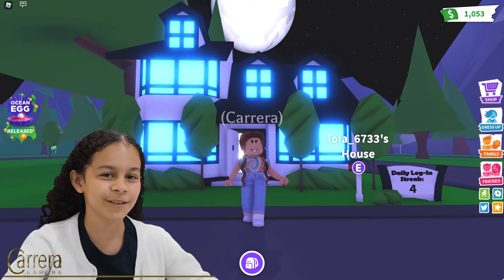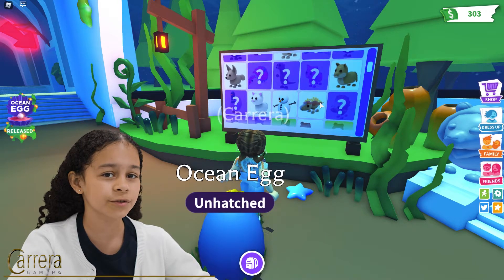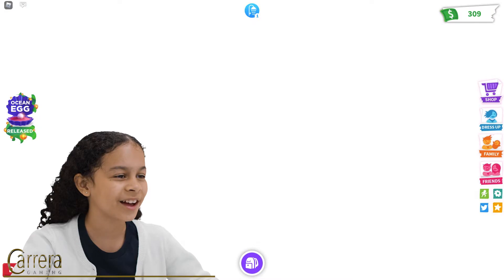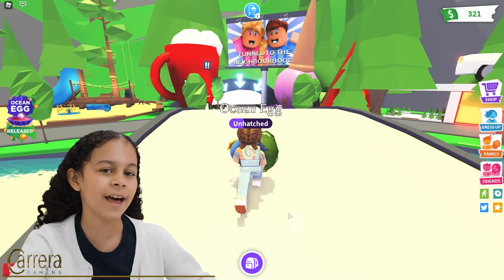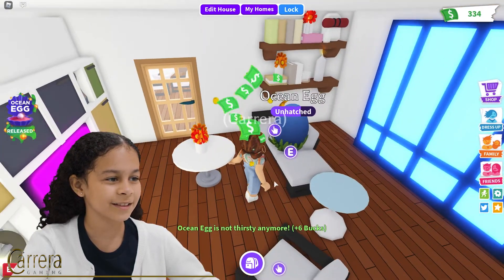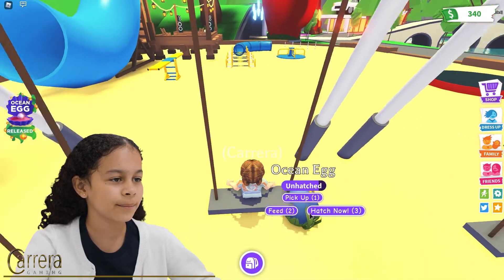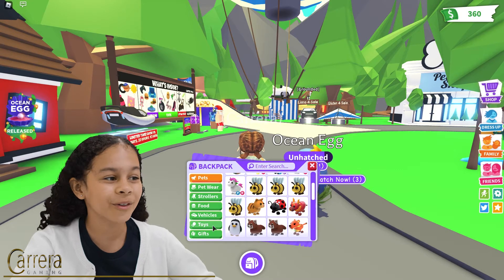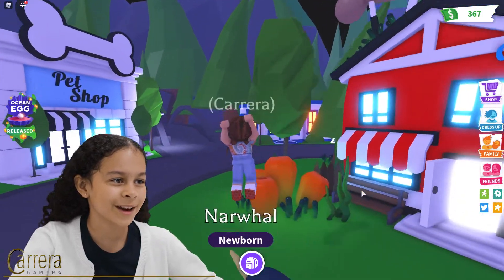The Ocean Eggs are Finally Out in Adopt Me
Watch how Carrera explores Adopt Me in the world of Roblox and learn how she navigates through the map!

Carrera ❤️️ :)